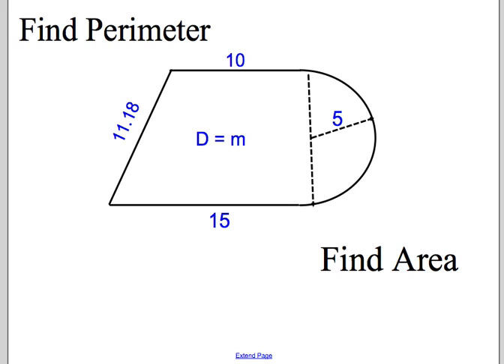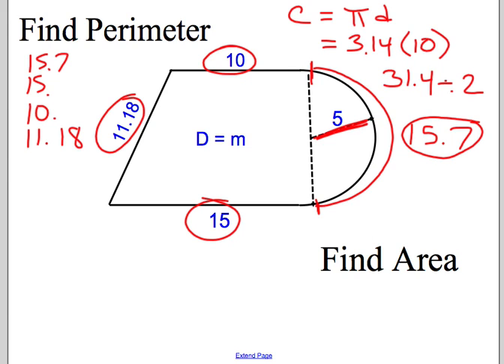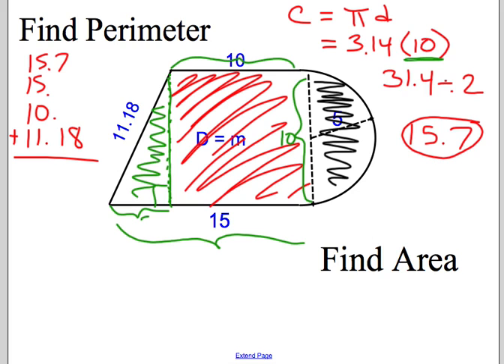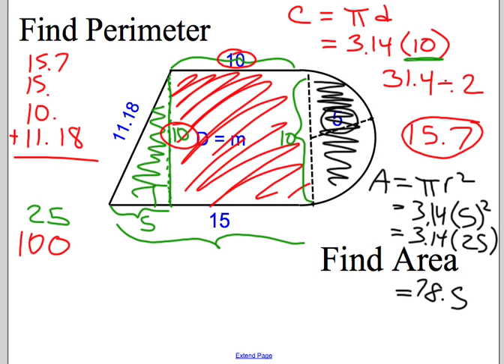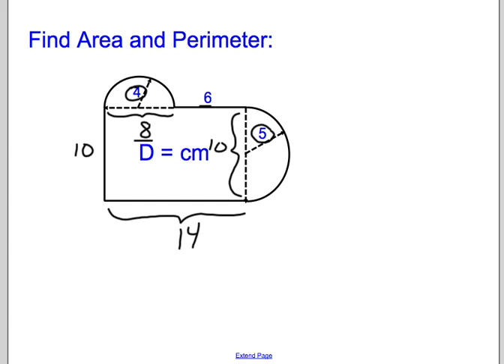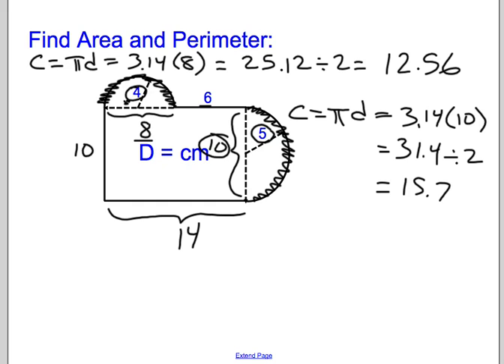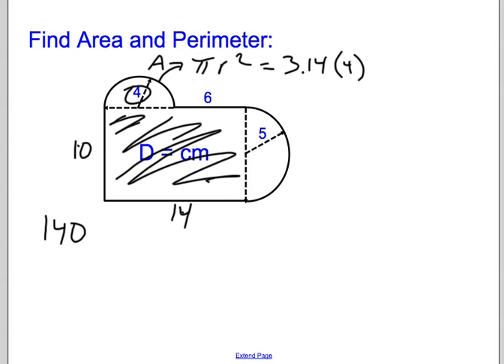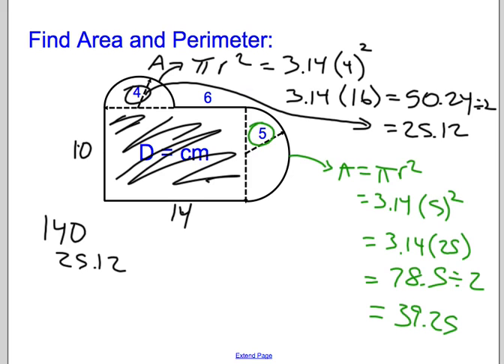January16 2013 Lesson 64 PA